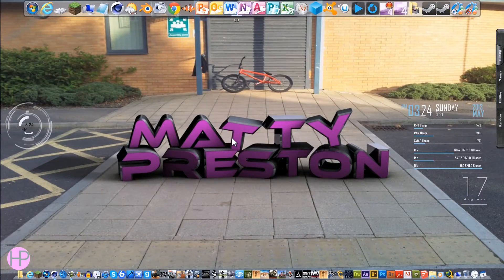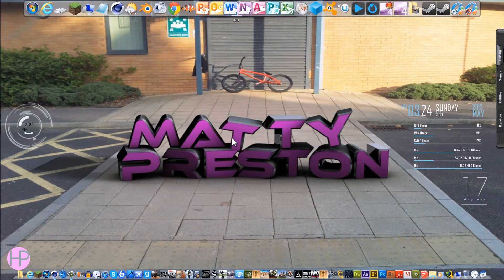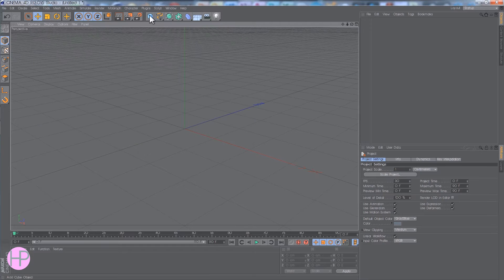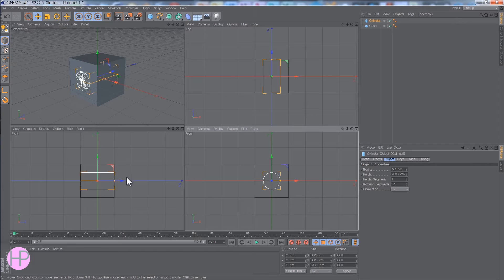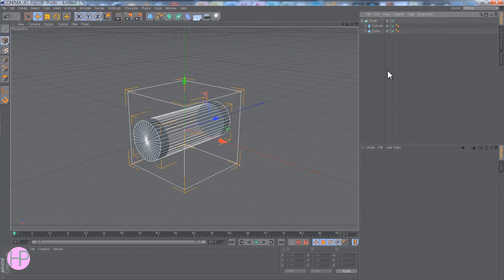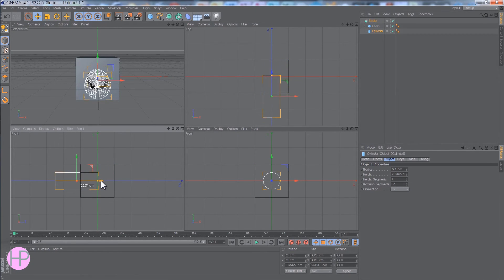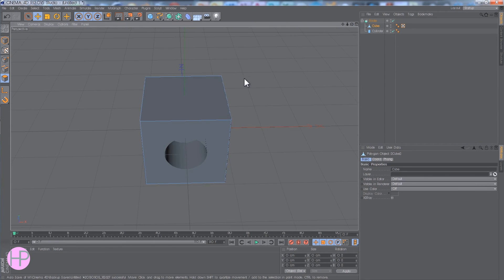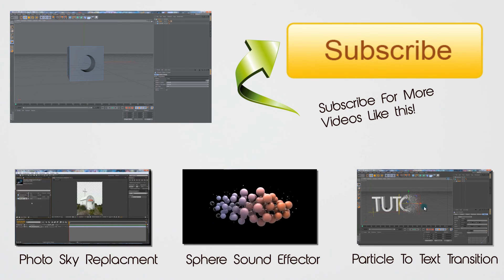How to Make Holes In Objects Using Boole In Cinema 4D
In this quick tip tutorial I will be showing you how to make a hole in another object using a boole object, the hole can be of any shape and size.

External Hard Drive joined Maker Studios & so can you!

Receive MONTHLY PAYMENTS!!!

- Music written by Tom Cusack

Programs Used:

Audacity
Cinema 4D